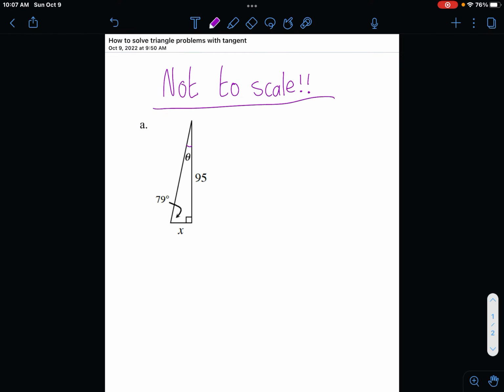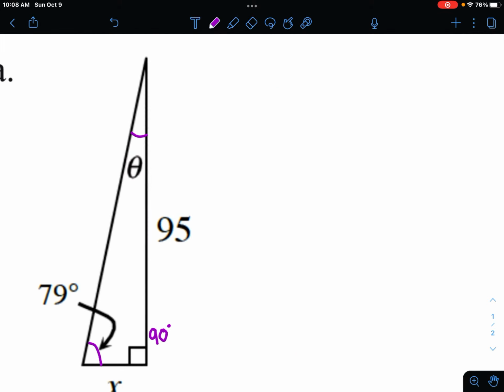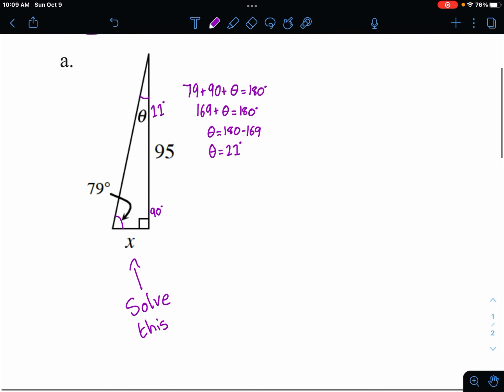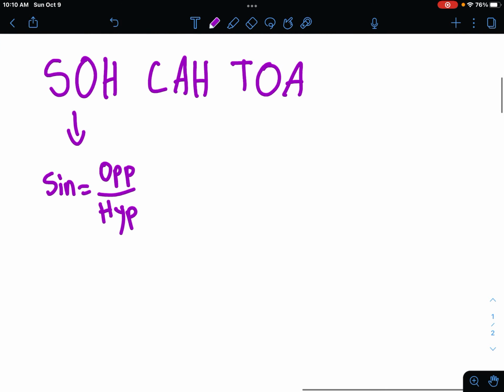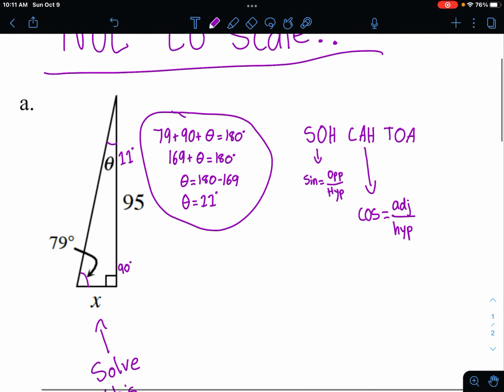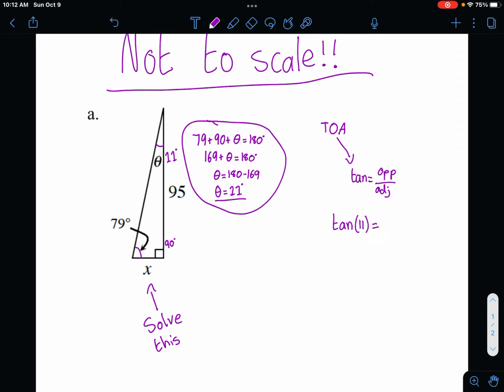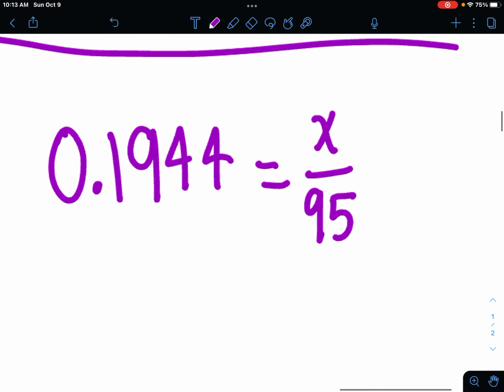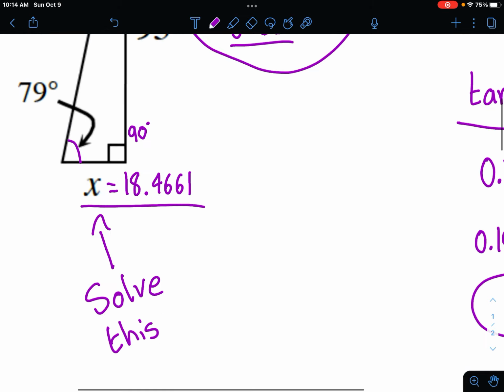High School Math - Geometry - Solve for missing side in a triangle - Part 1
In this video, I will be teaching you guys how to solve for a missing side in a triangle using tangent!

Btw sorry for zooming in too much!